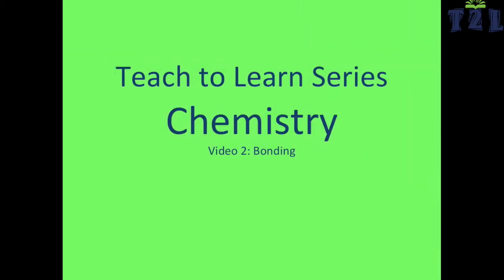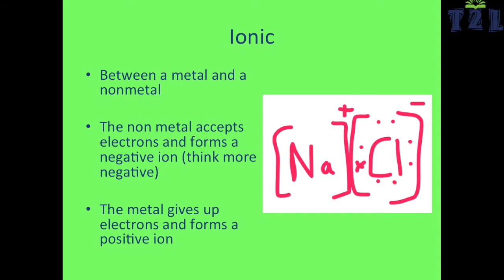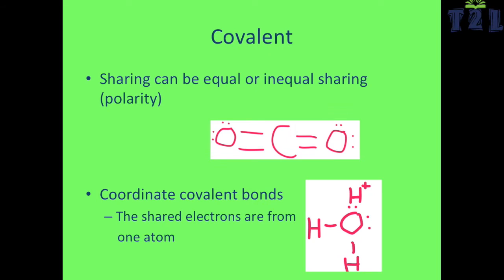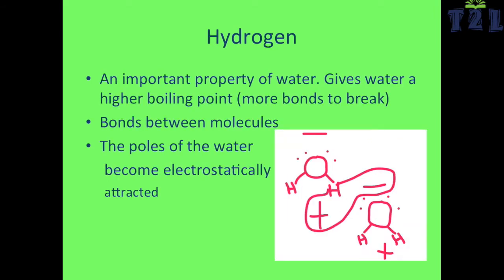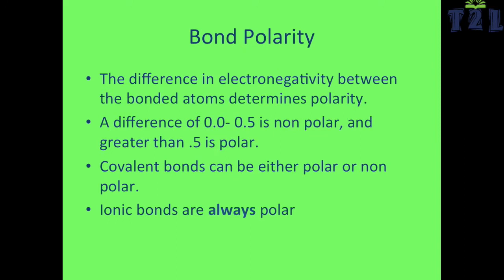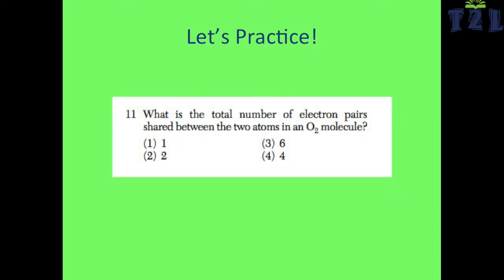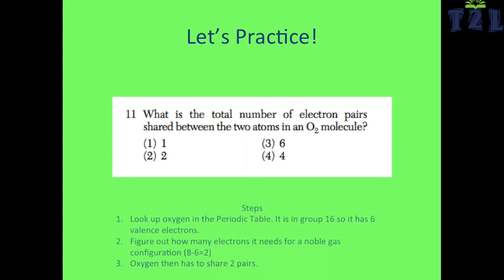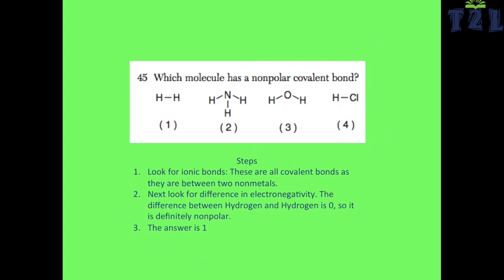NYS Regents Chemistry Review Video 2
Chemistry Regents Review Video for the New York State Exam

for more free help!